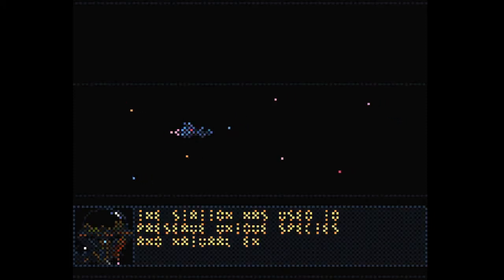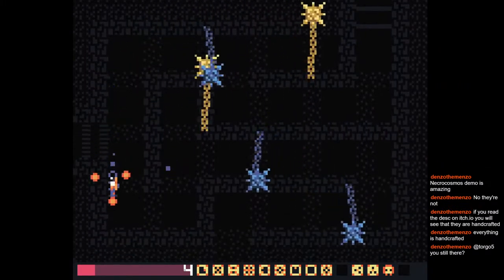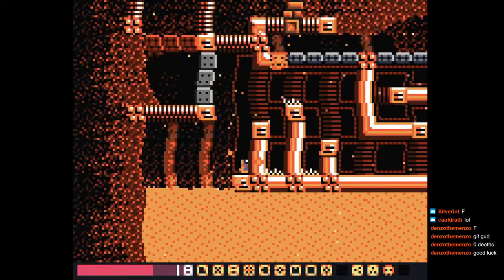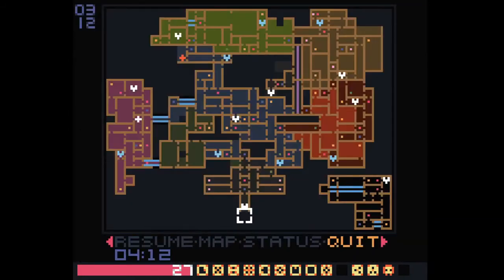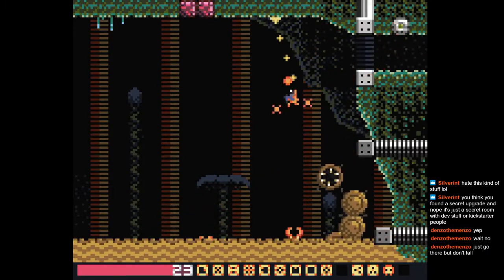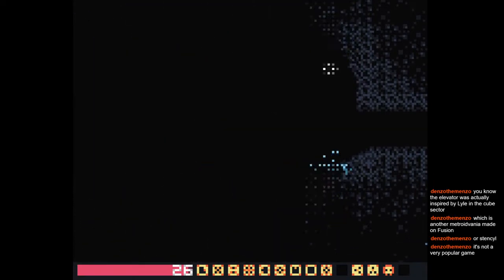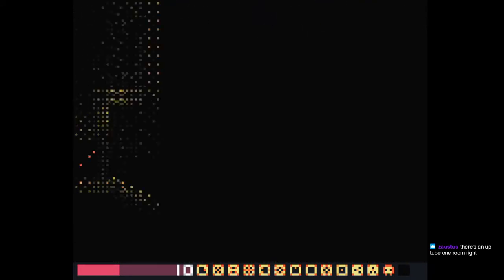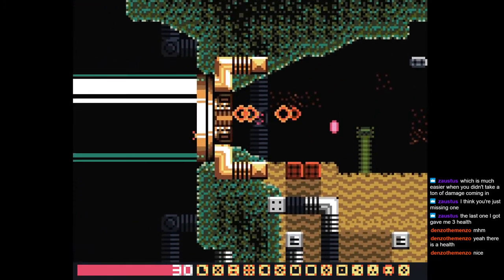Environmental Station Alpha - Part 6 - Collecting what we missed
Original Upload Date Jun 20 2020

Before diving into what makes Environmental Station Alpha especially weird, we collect all the discs and upgrades we missed in our original lead up to the first final boss. Next week we'll be moving on to the true mysteries of the station.

for over 100 written reviews covering Metroidvania games and other related games.

Special thanks to Mkay for the wonderful Thumbnail template!